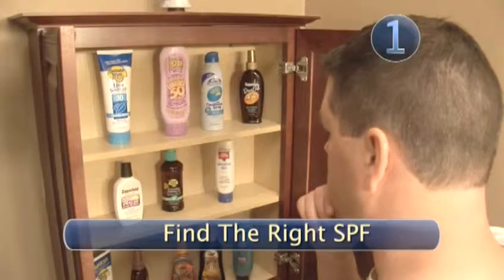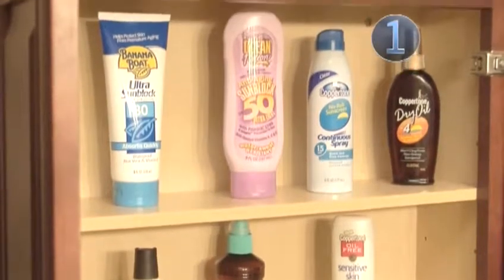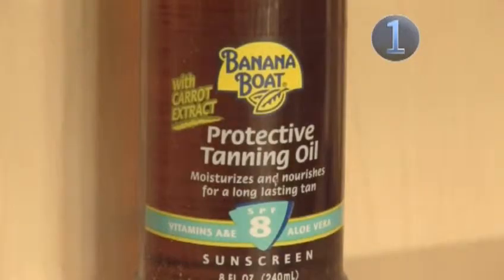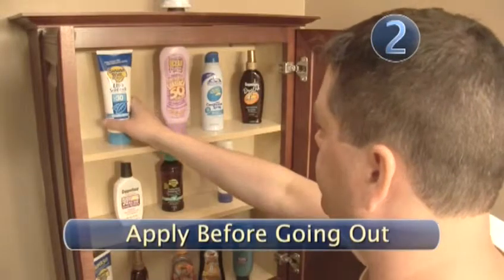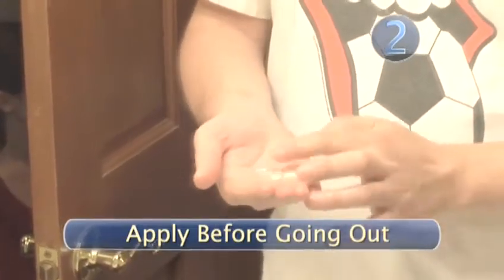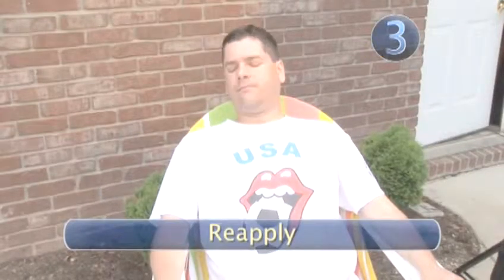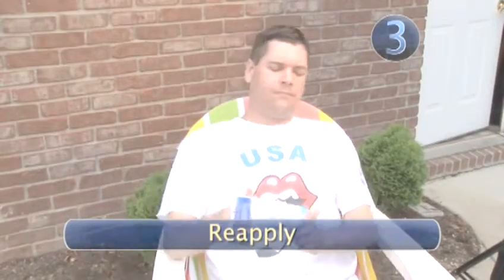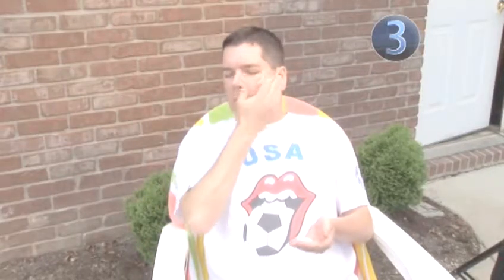How To Properly Put On Sunscreen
Have you ever wanted to get good at facial care, travel health, skin cancer, body care. Well look no further than this instructional video on How To Properly Put On Sunscreen. Follow Videojug's professional experts as they guide you through this instructional video.